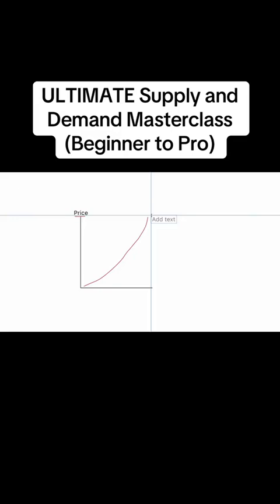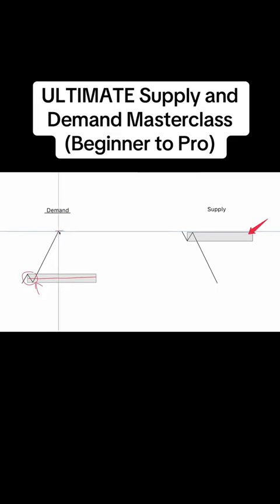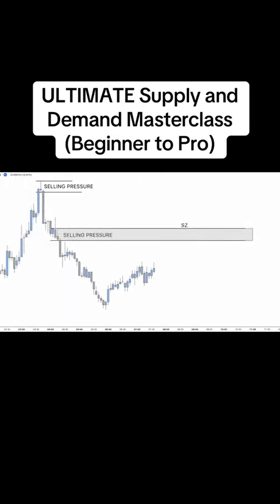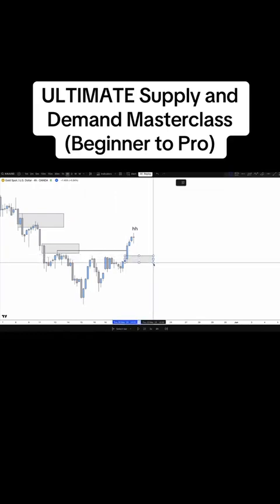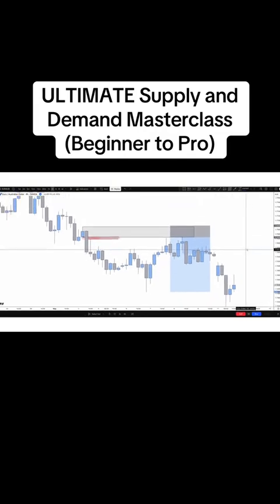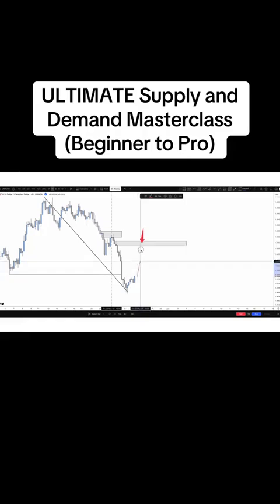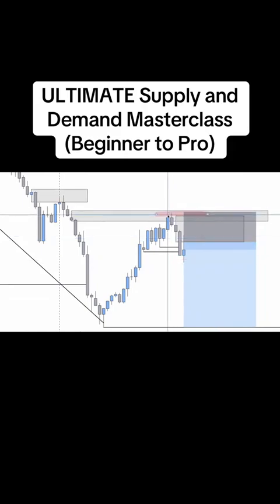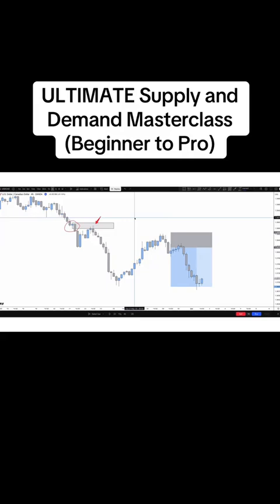Ultimate Demand & Supply Strategies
Ultimate Demand & Supply Masterclass